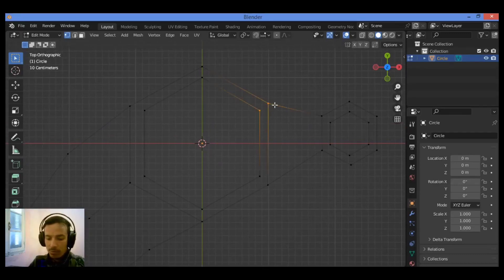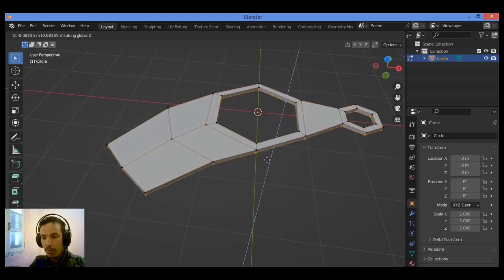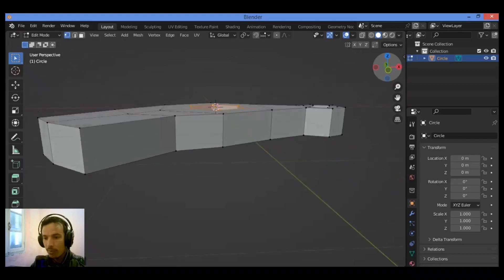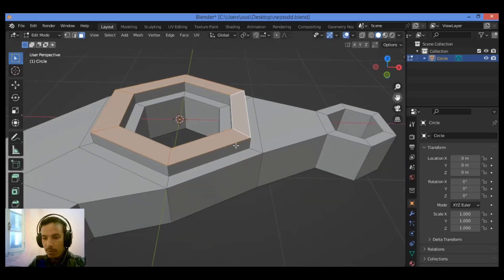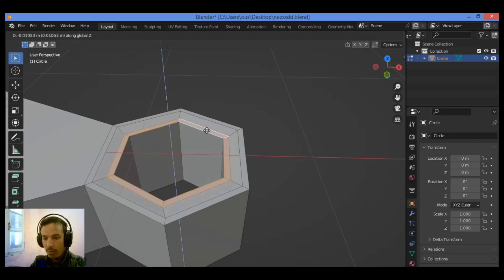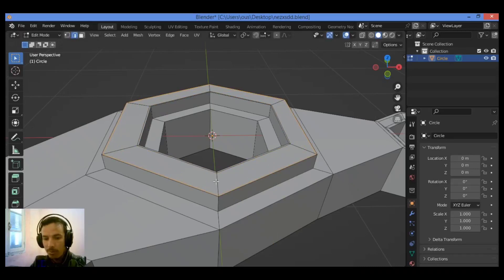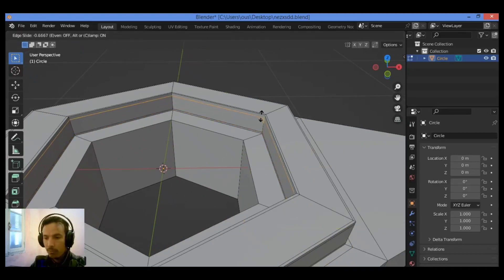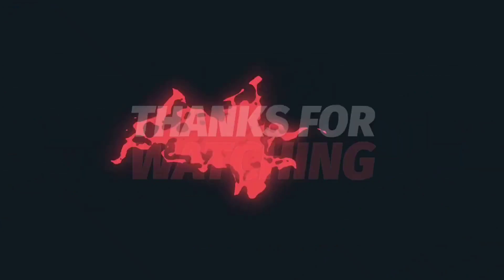How to model this mechanical kitbash3d in Blender Part 2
This is the second part to model kitbash in Blender.